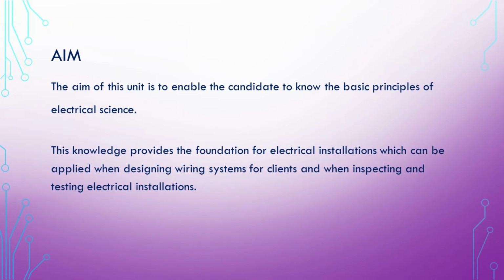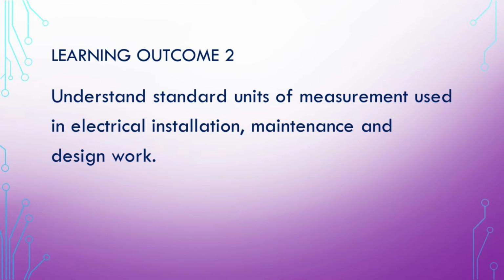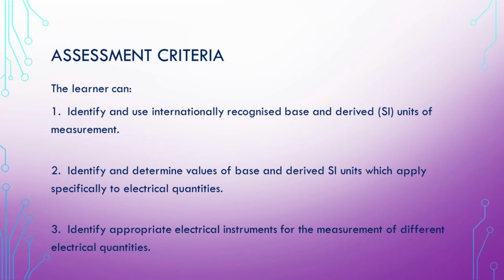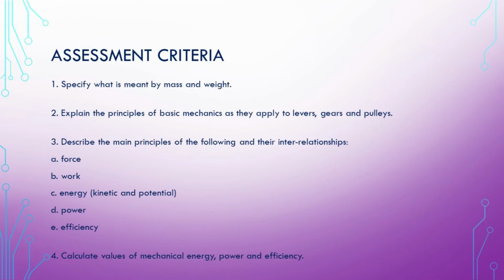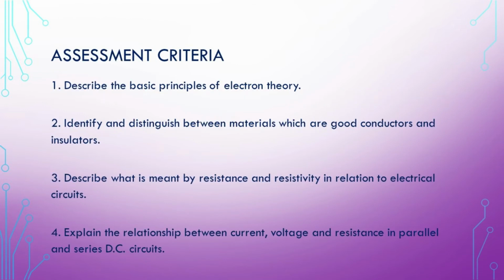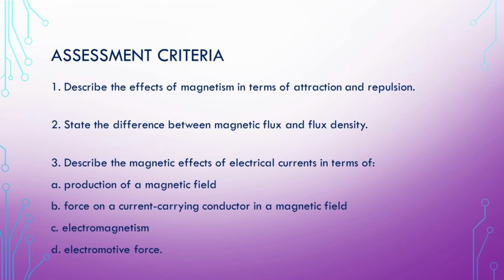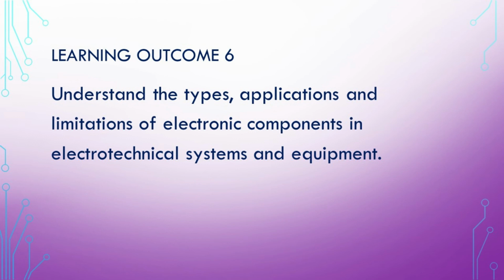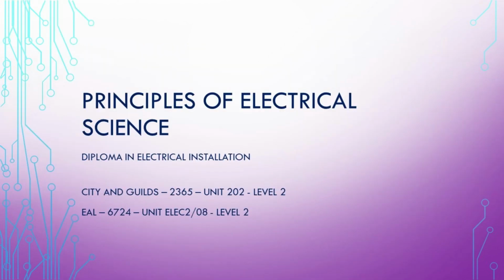Diploma In Electrical Installations - Introduction